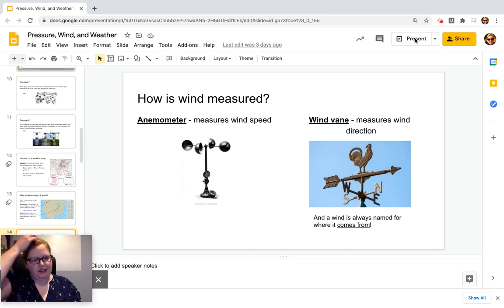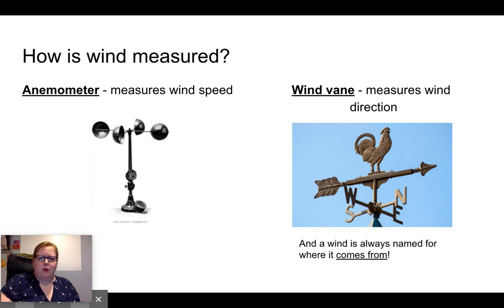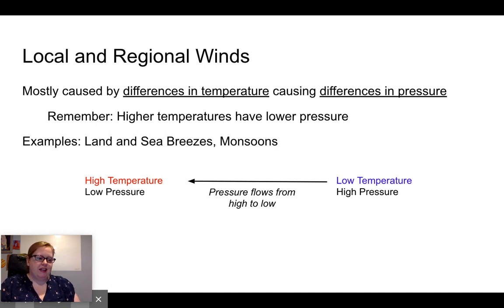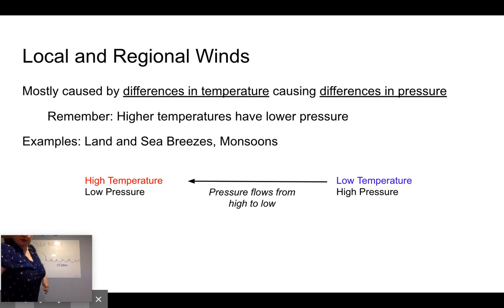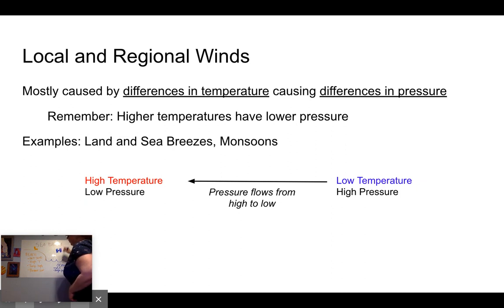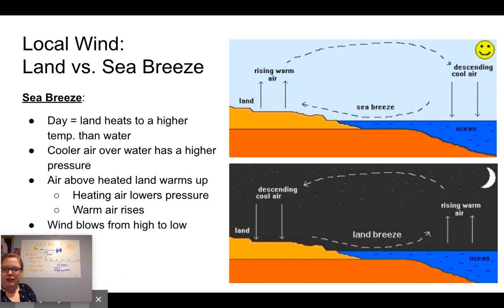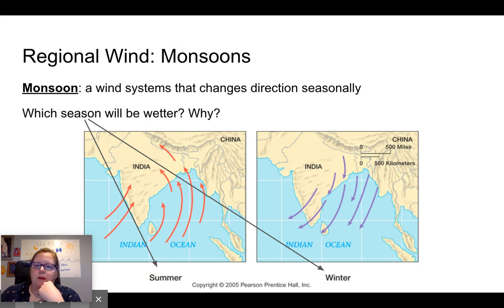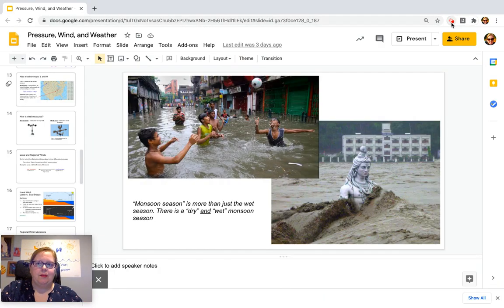Lecture 4: Local and Regional Winds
Looking at local winds like sea/land breezes and monsoons.